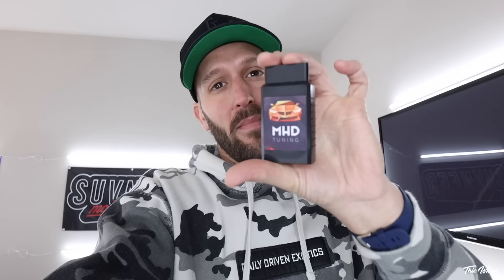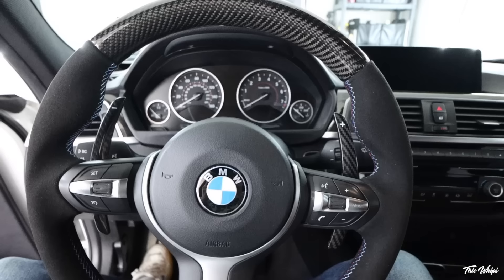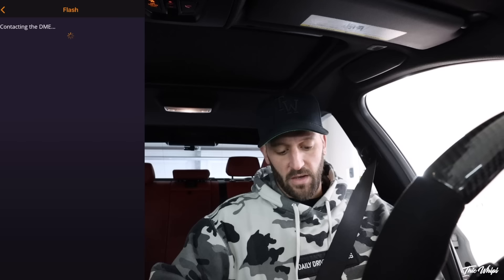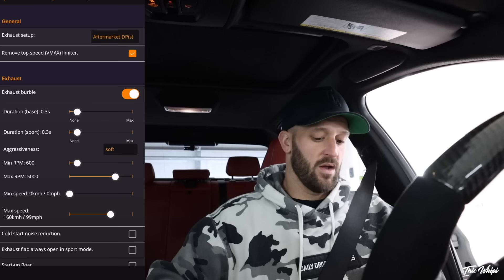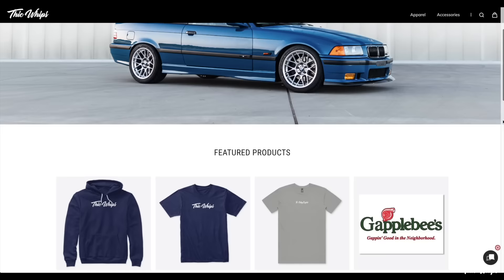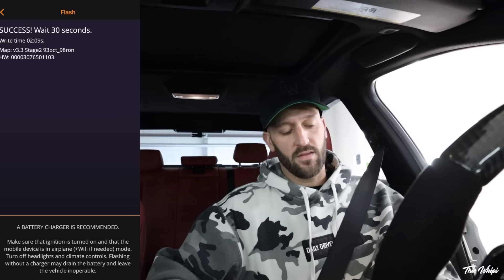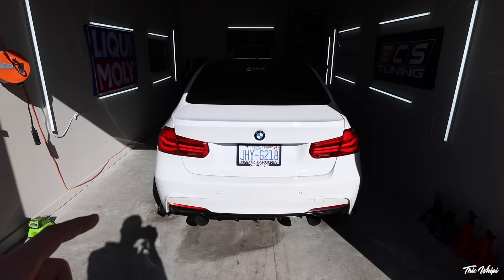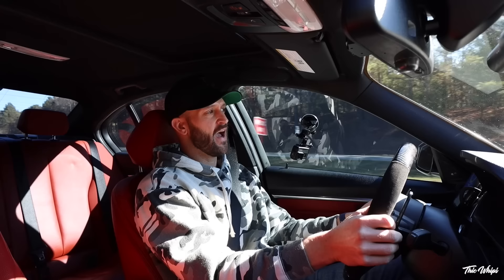TUNING THE F30 340i WITH MHD! (BM3 vs MHD Comparison..)